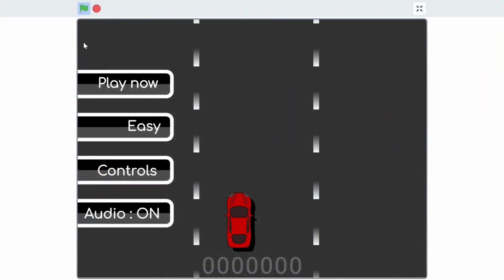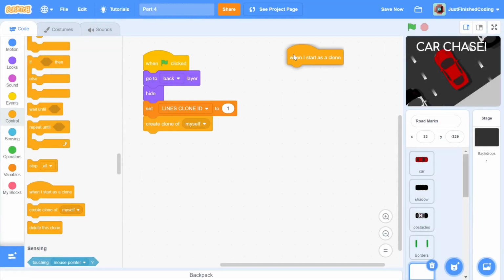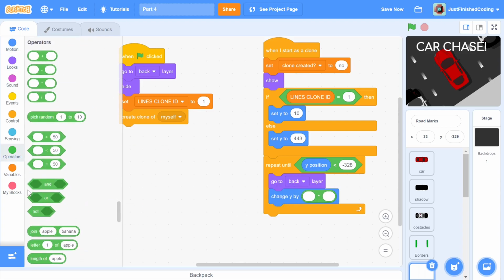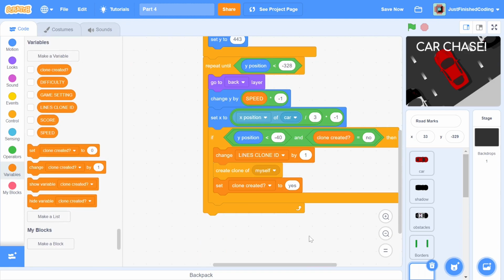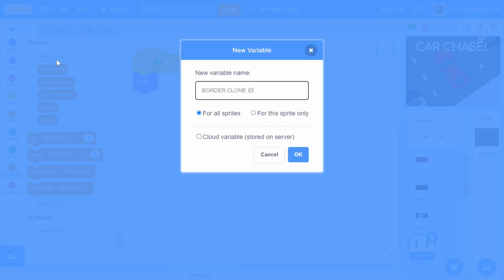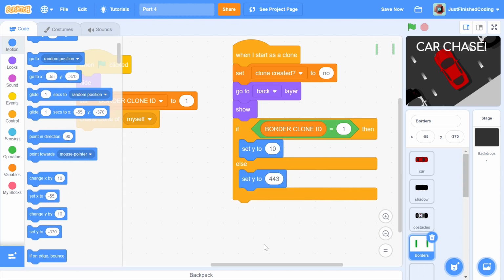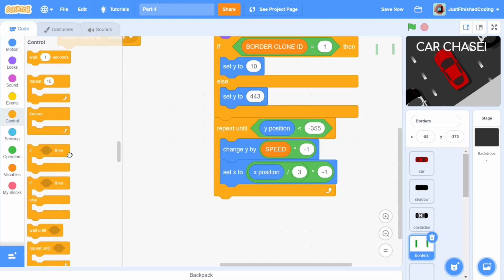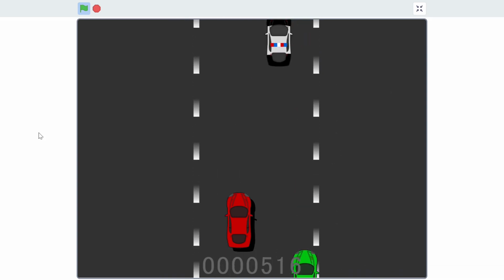Car Chase - Part 4 | Scratch 3.0 Tutorial | Just Finished Coding!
This video is the fourth part of the Car Chase series. Here, we will create the road markers and the borders which make up the boundary.